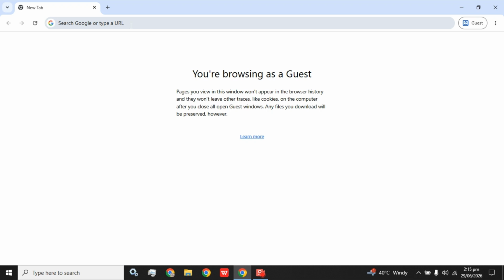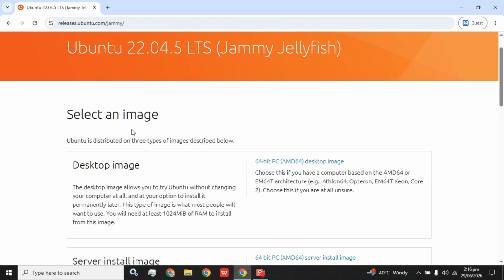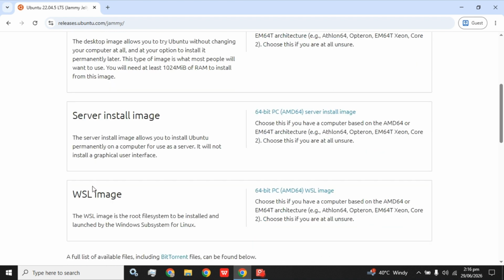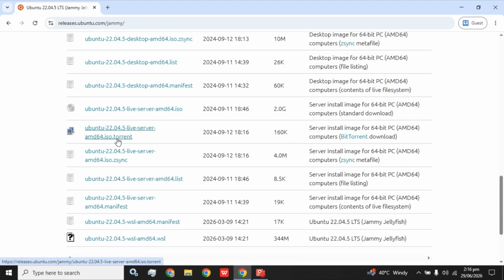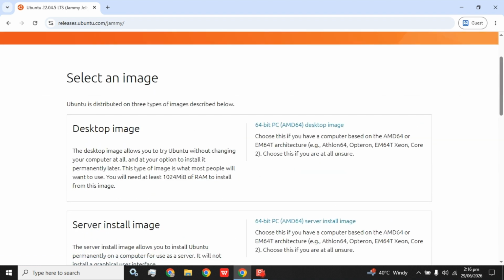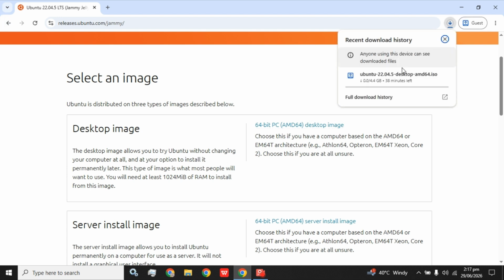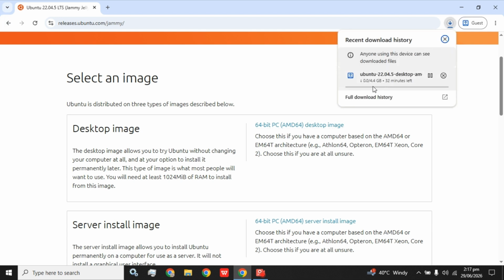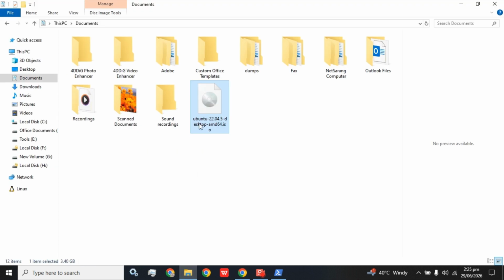how to download ubuntu 22.04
Ubuntu 22.04 LTS is one of the most stable Linux distributions, making it ideal for beginners, developers, system administrators, DevOps engineers, cybersecurity professionals, and students.

Why Ubuntu 22.04 LTS?
✅ Free and open source
✅ Long-Term Support (LTS)
✅ Stable and secure
✅ Excellent for programming and development
✅ Compatible with Docker, Kubernetes, Git, Ansible, Jenkins, and many open-source tools
✅ Suitable for servers, desktops, and virtual machines